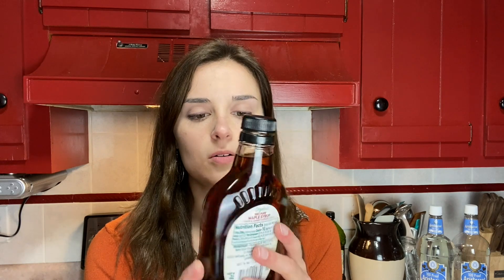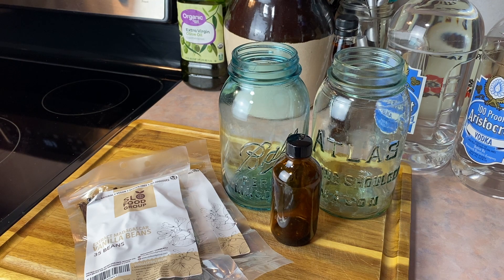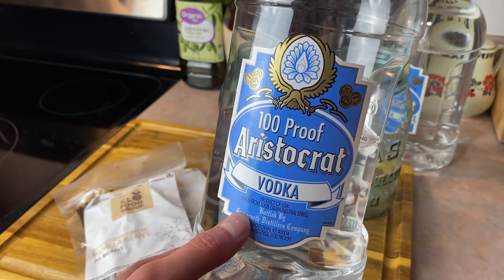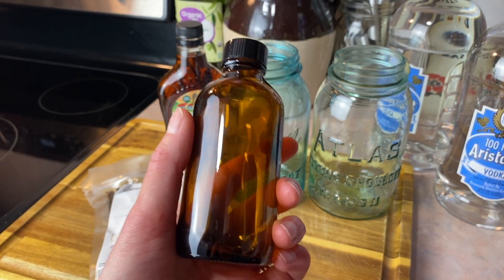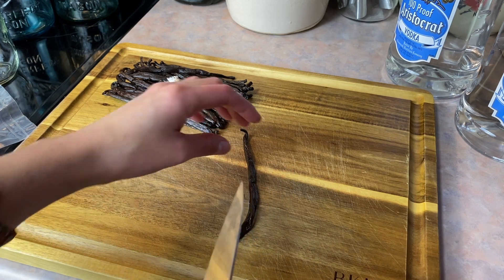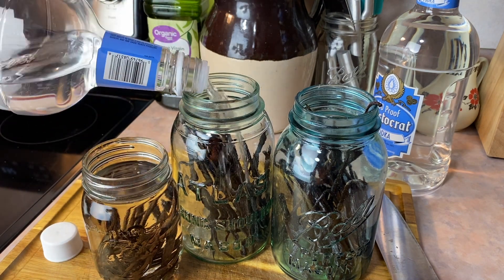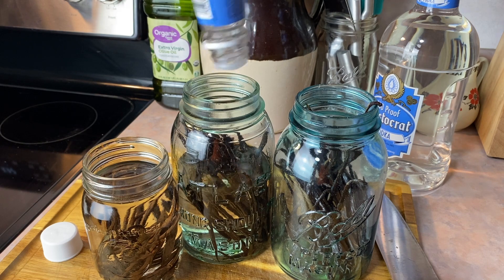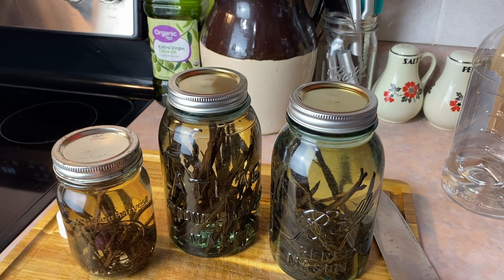Making Homemade Vanilla Extract for Christmas Gifts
Making your own Vanilla Extract is super easy and it makes a wonderful Christmas gift.

Vanilla Beans:

(the ones I used)

4 oz bottles:

Katie's Jewelry/Rocks